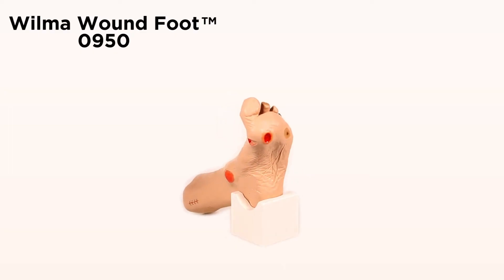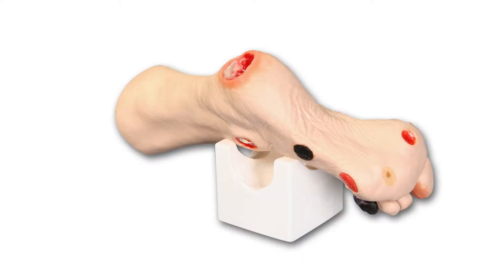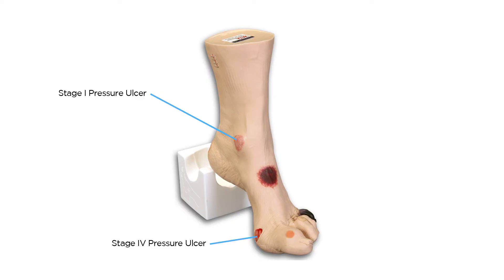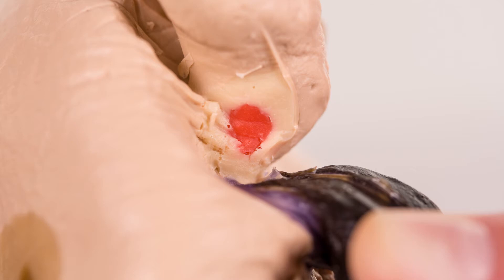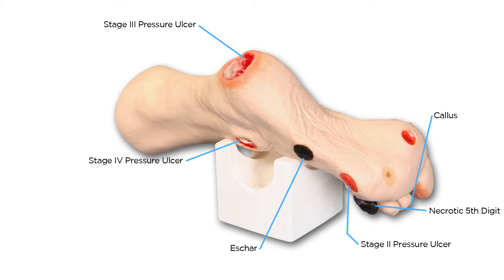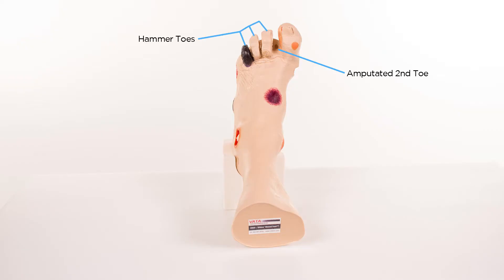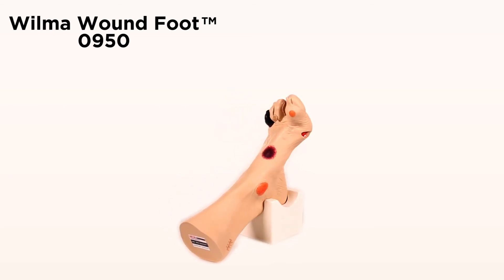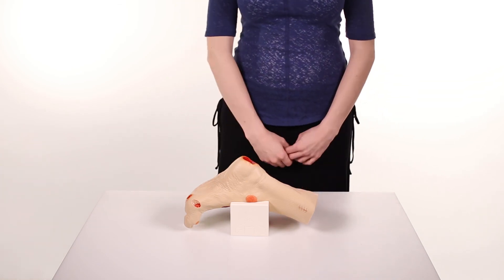0950 - 'Wilma' Wound Foot™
0950 ‘Wilma’ Wound Foot™ - Molded from an 80-year old patient for a true-to-life appearance. There are twenty conditions presented on the model, some included are Stage I, II, III and two Stage IVs, DTI, eschar, neuropathic ulcer, callus, gangrene, maceration, amputation, corn, fungal thickened toenails, blisters, hammer toes, skin staples and others, so you can see and understand how they are different. Great care has been taken to hand paint each wound just as they would be seen on a patient for the most life-like presentation. Visualizing the location of the various conditions is essential to teaching, especially the non-compliant patient or those cases where cognitive processes or language may be an obstacle.